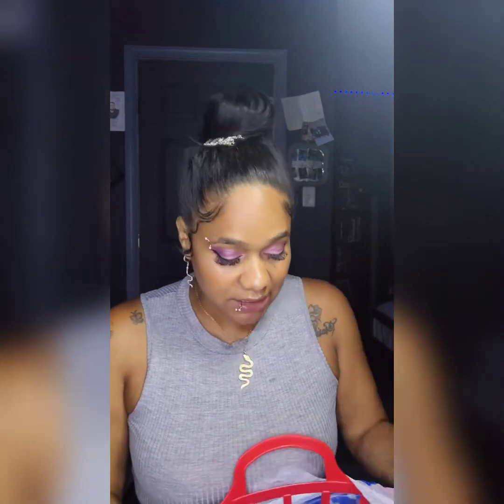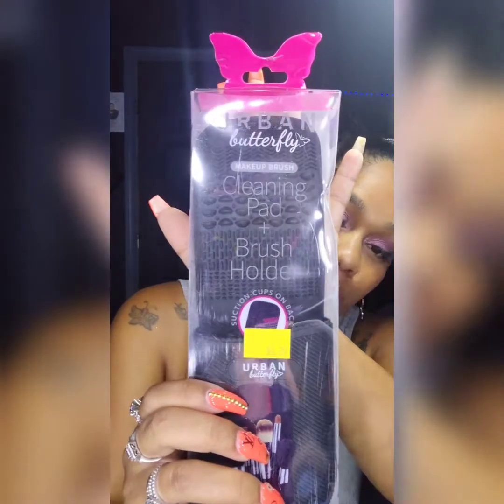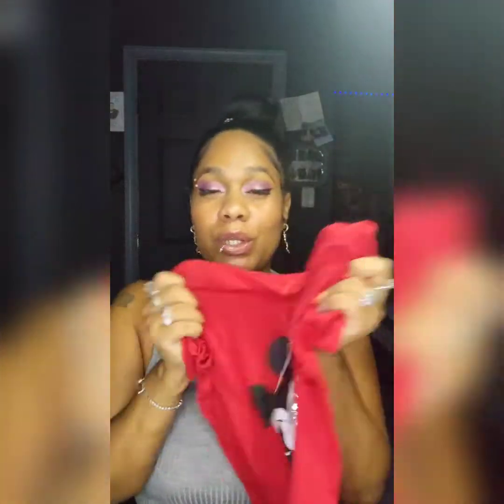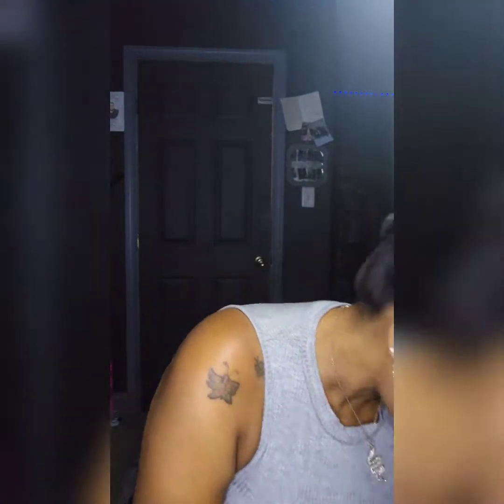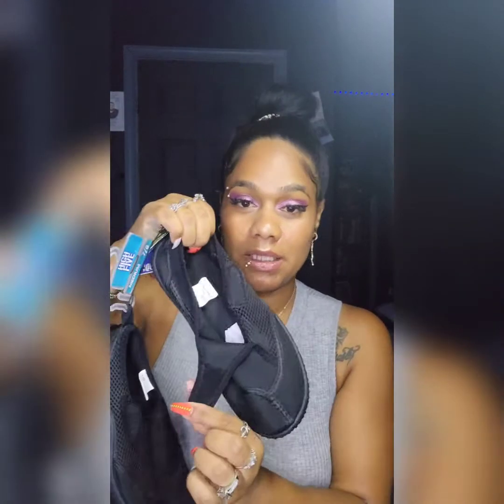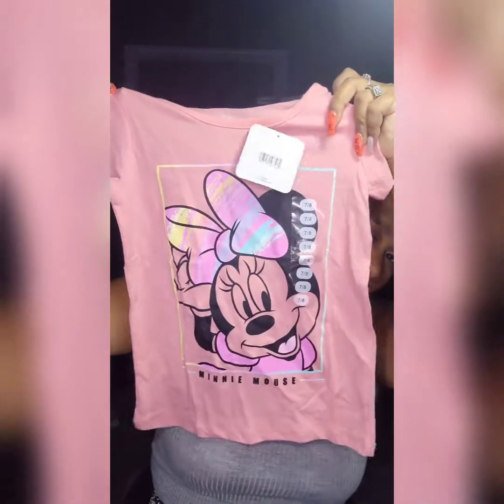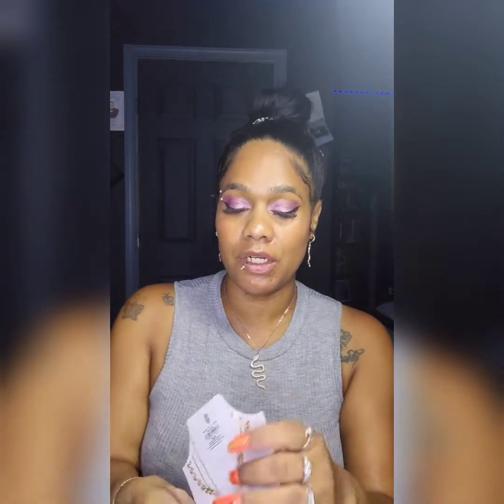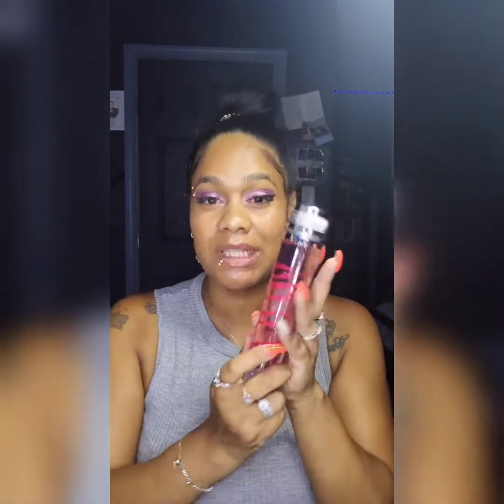Five Below Finds